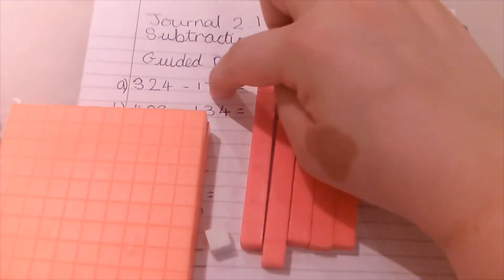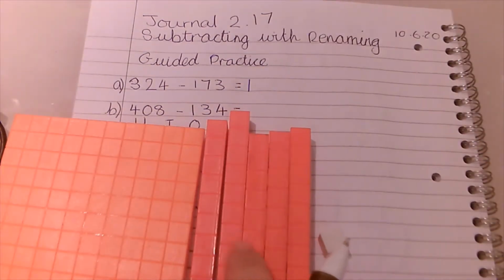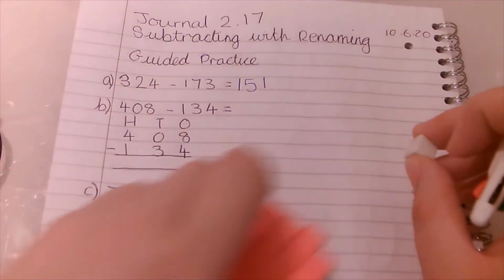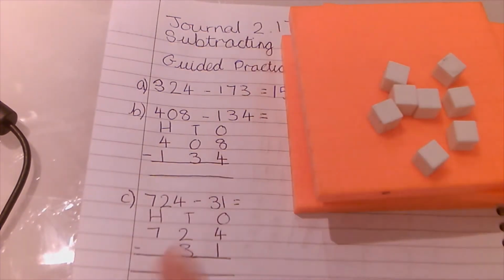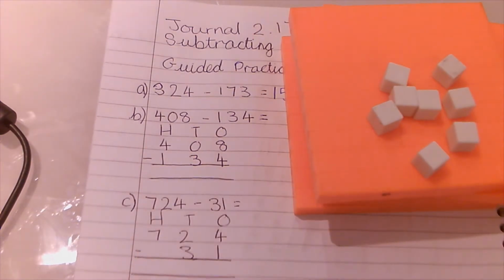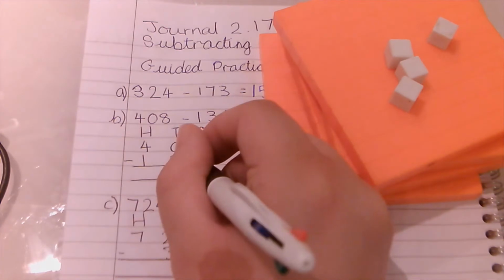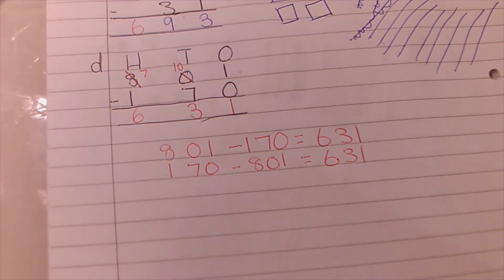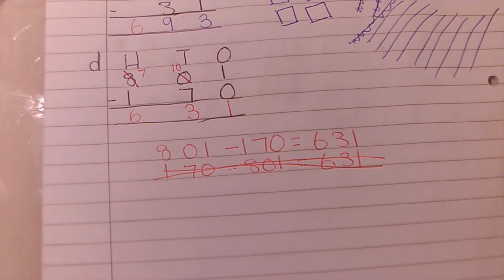Maths 10.06.20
Journal 2.18
Subtracting with Renaming